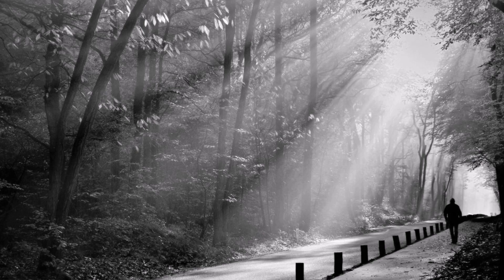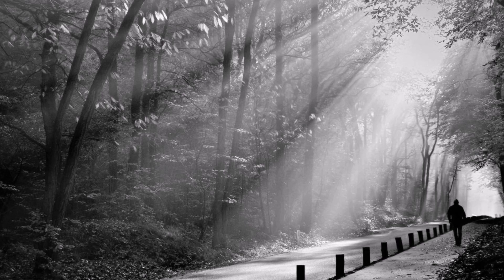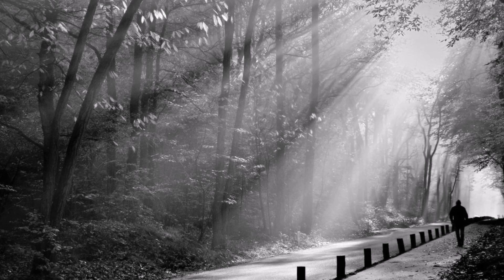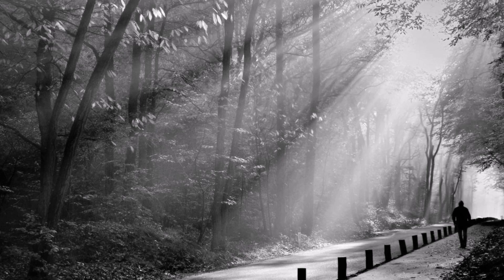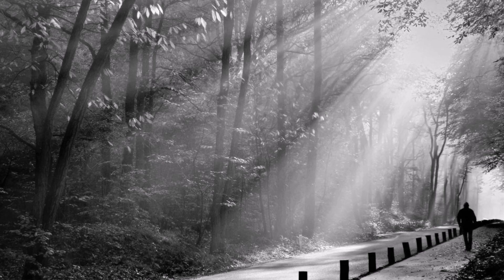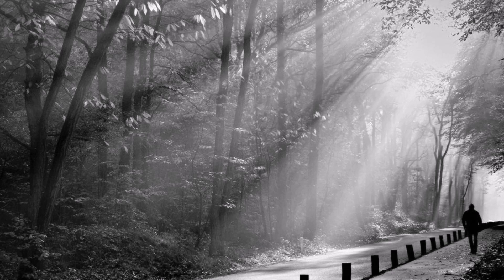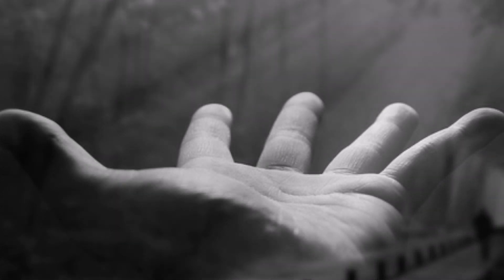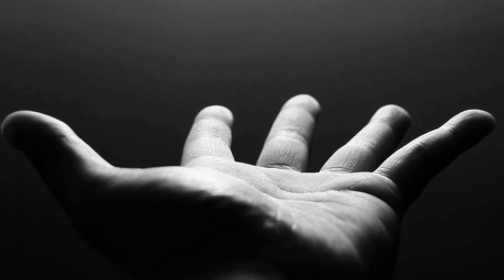There is a light - Delirious? (with "Spontaneous V11)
Spontaneous VII and Lord's Prayer - Live & In the Can Delirious?